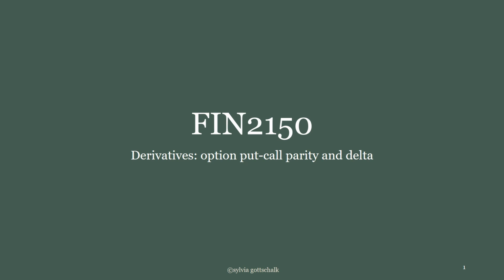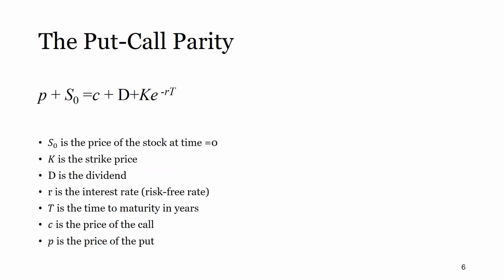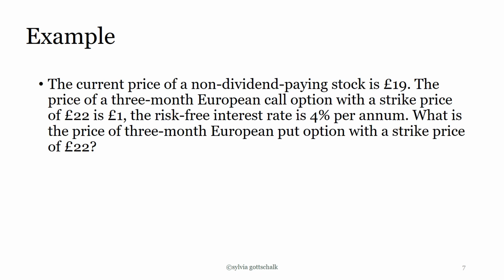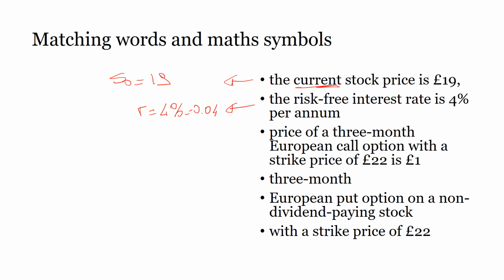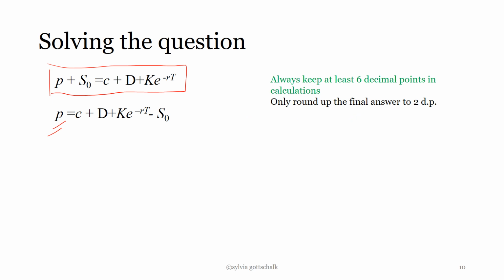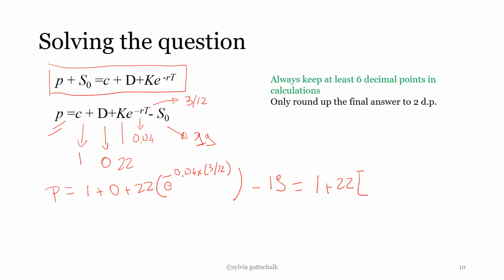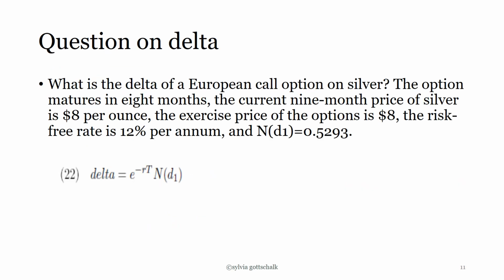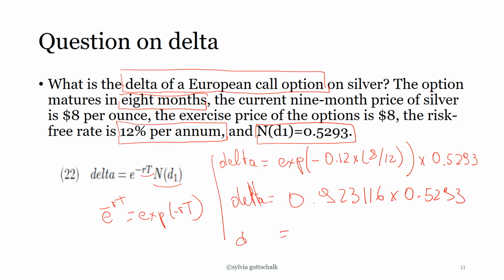FIN2150 options 2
Problem solved options